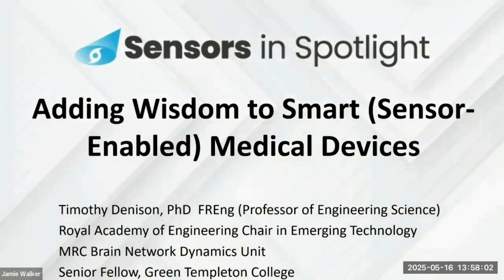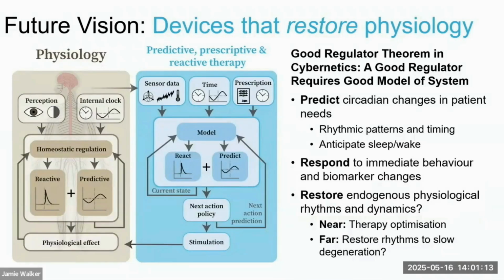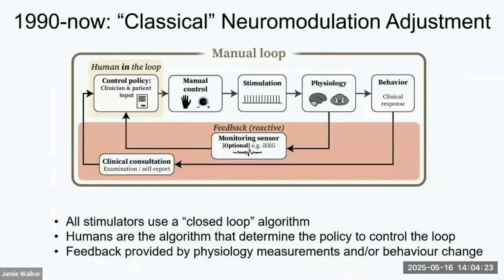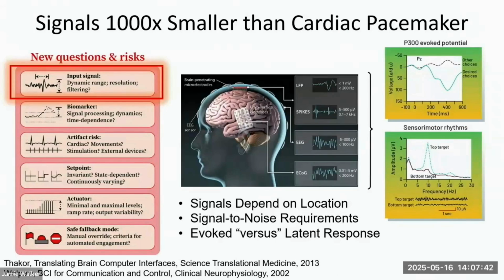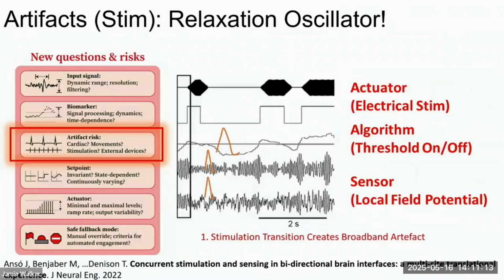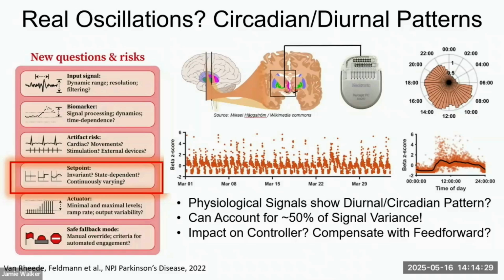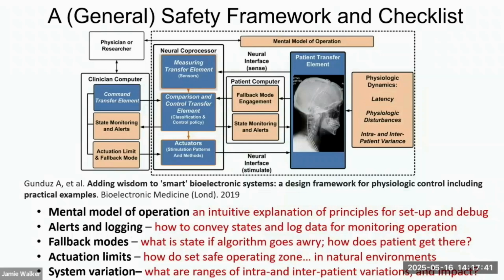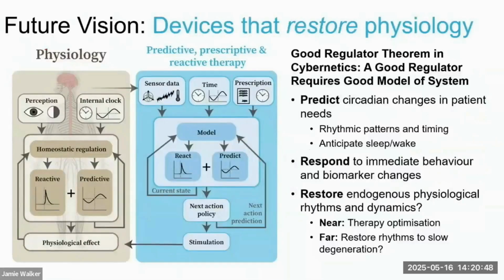Adding Wisdom to Smart Systems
Title: Adding Wisdom to Smart Systems
Author: Timothy Denison (Oxford University)

Abstract: